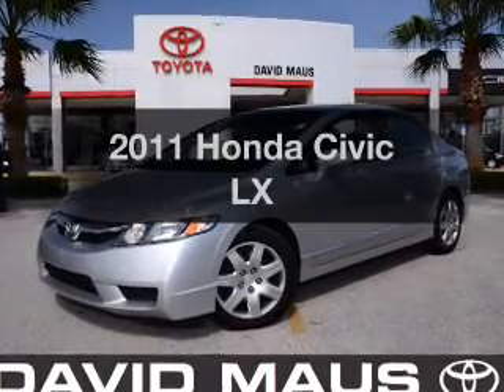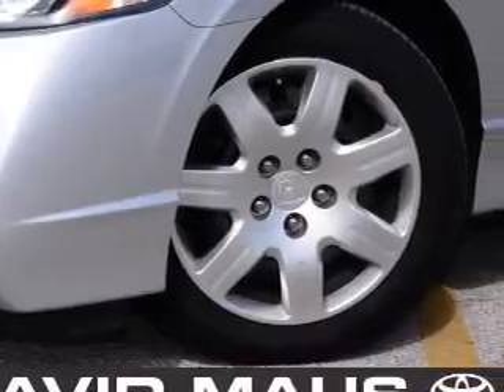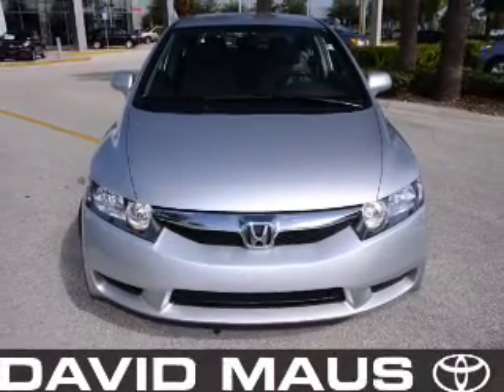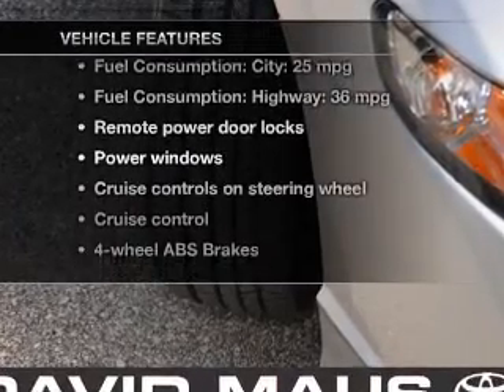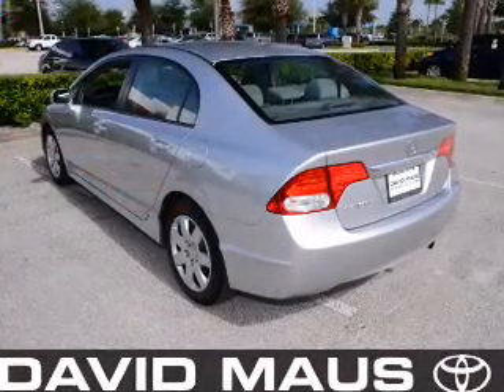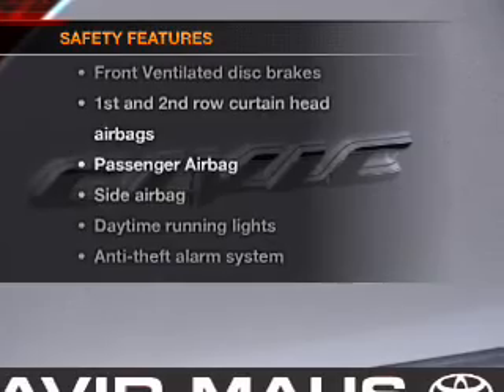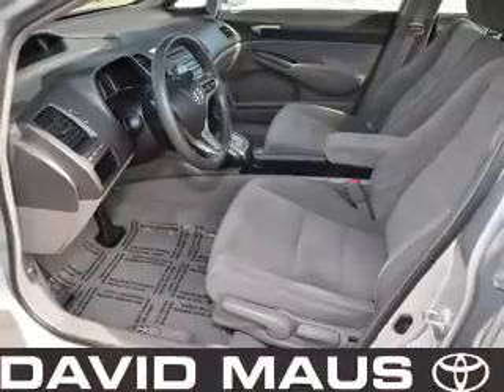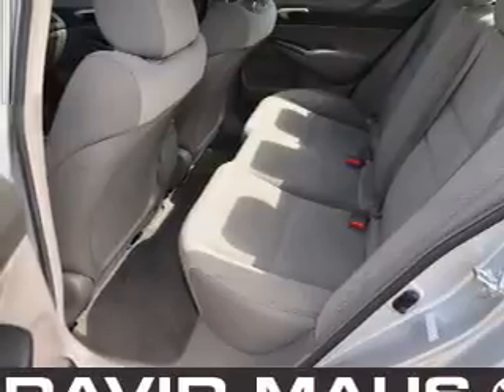2011 Honda Civic - Sanford FL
Year: 2011
Make: Honda
Model: Civic
Trim: LX
Engine: 1.8 liter inline 4 cylinder 16 valve
Transmission: 5-Speed Automatic
Color: Silver
Mileage: 32510
Address:
1160 Rinehart Road